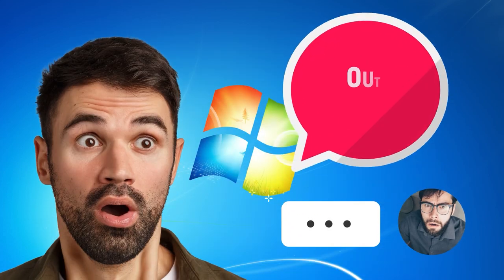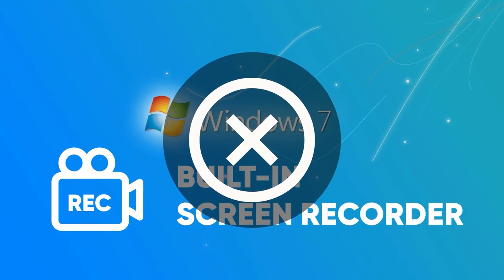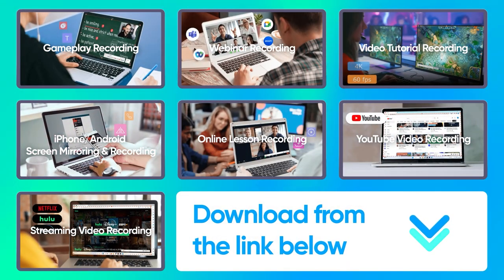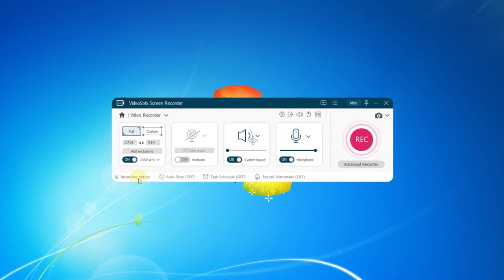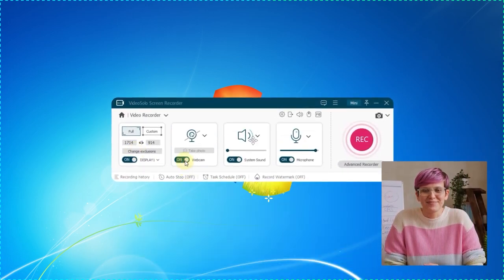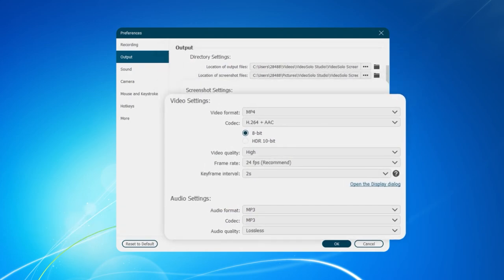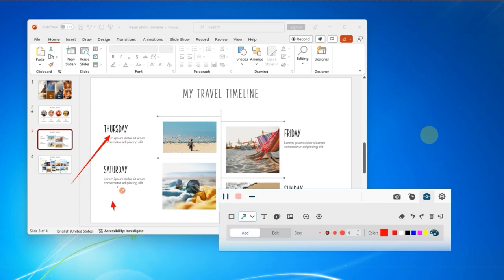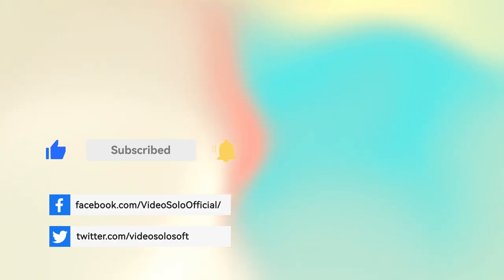How to Screen Record on Windows 7 | Free Download | No Watermark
Hi! This video will tell you how to record screens on Windows 7. Best PC recorder Free Download

📌Timestamps:
0:00 Intro
0:22 Best Screen Recorder for windows 7
0:40 Step 1 Launch and Choose Video Recorder
0:51 Step 2 Customize Recording Area, Webcam and Audio Settings
1:12 Step 3 Adjust More Output Settings
1:21 Step 4 Click "REC" to Start Recording

WHAT? WINDOWS 7? It has not die out? Actually, considering data security and user habits,  at least 100 million people are still using Windows 7. However, there is no built-in screen recorder in this old version.

Here, VideoSolo Screen Recorder can be the lightweight software you are looking for. It won't occupy much CPU or cause extra load while recording.
It helps you capture your PC screen with audio or webcam under any scenarios, offers multiple outputs with no lag and no watermark.

How to Record & Add Audio on Google Slides ? Tutorial

From this video, you will learn about:
How to screen recorder for windows 7？
How to screenshot on windows 7 ？
windows 7 screen recorder free download
windows 7 screen recorder software
windows 7 screen recorder download
windows 7 screen recorder download without watermark
screen recorder